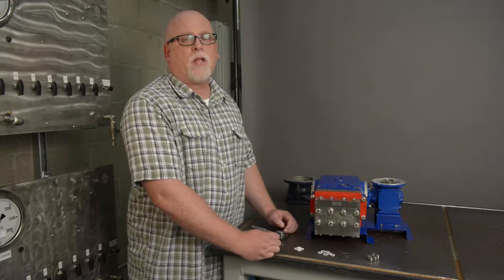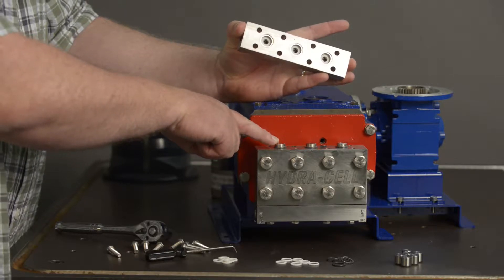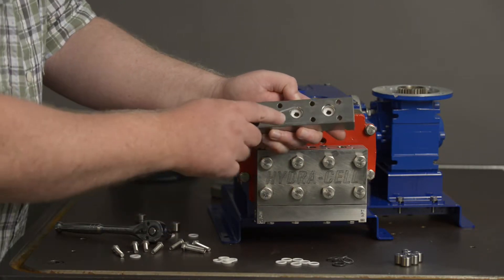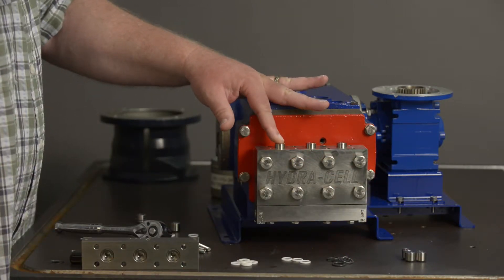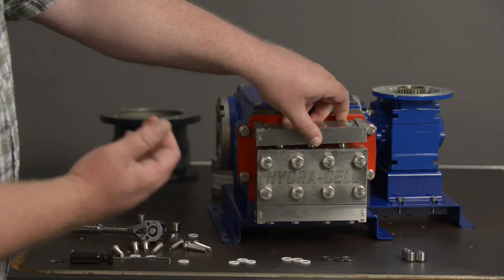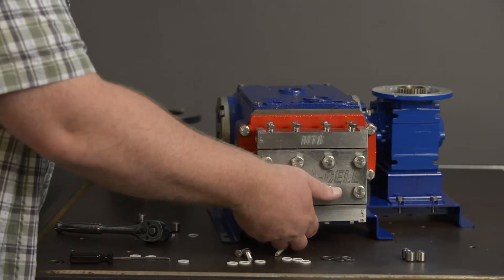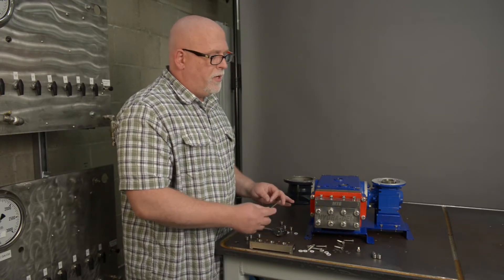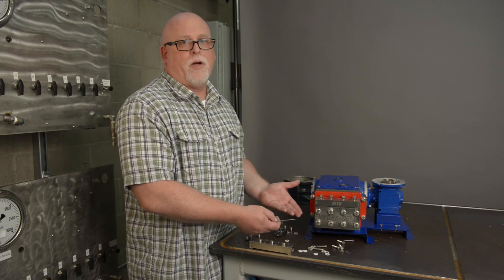Replacing the MT8 Metering Pump Check Valves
An instructional video providing pump maintenance assistance in replacing the check valves in the MT8 metering pump from Hydra-Cell Metering Solutions. This video provides step by step instruction, including a list of any items necessary to perform this maintenance procedure.